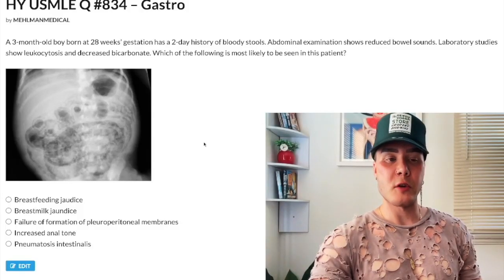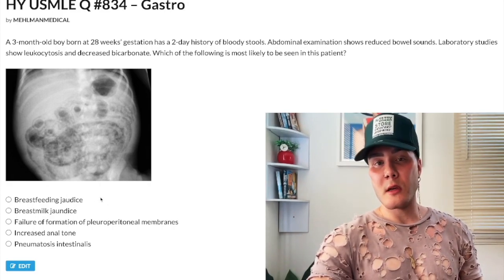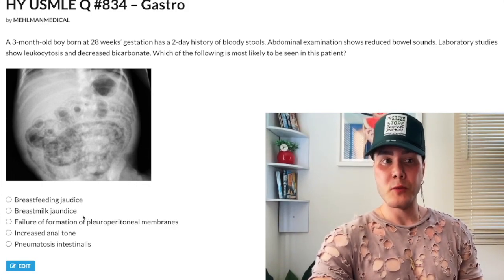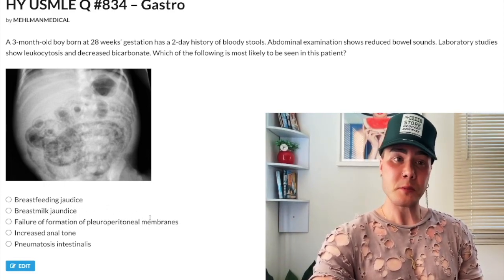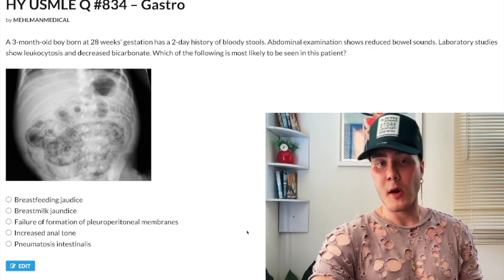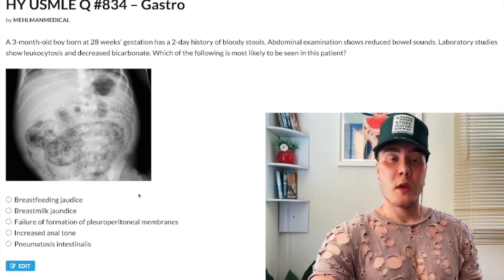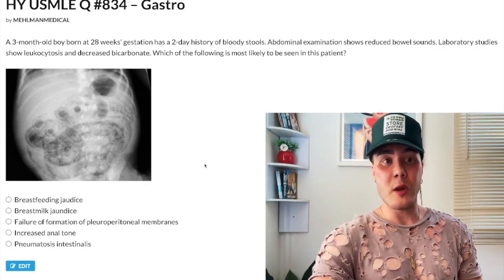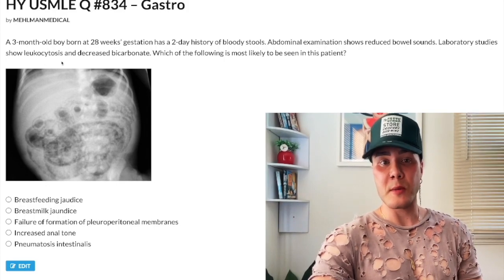HY USMLE Q #834 – Gastro